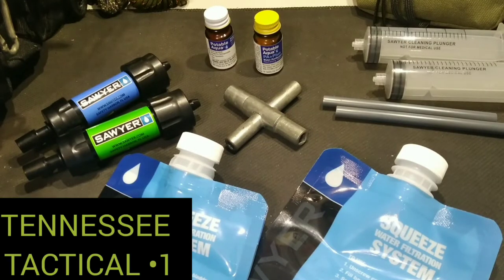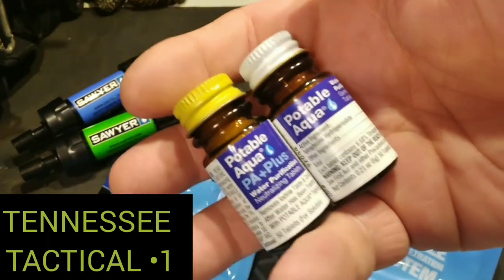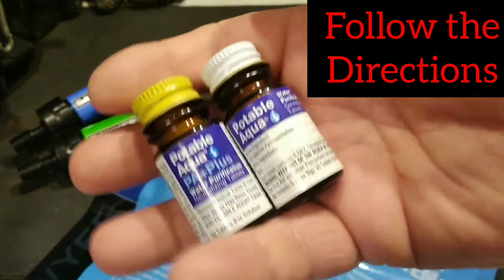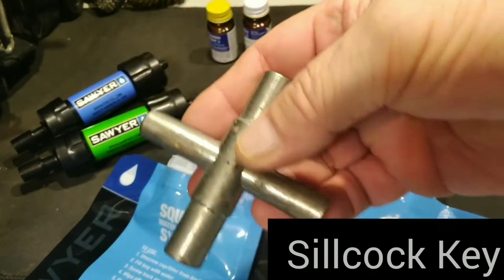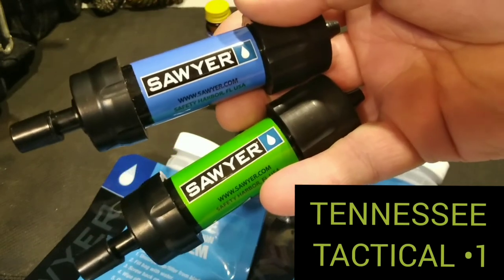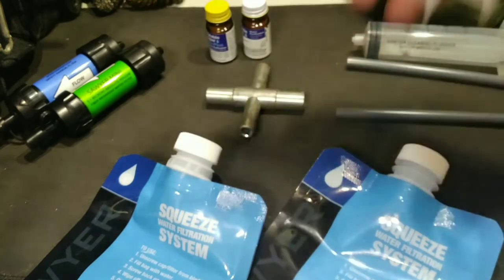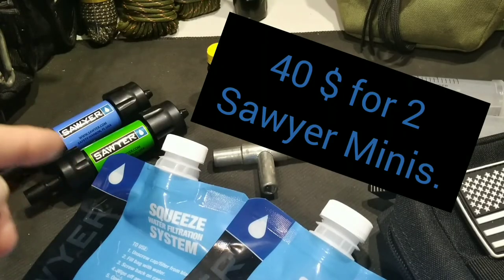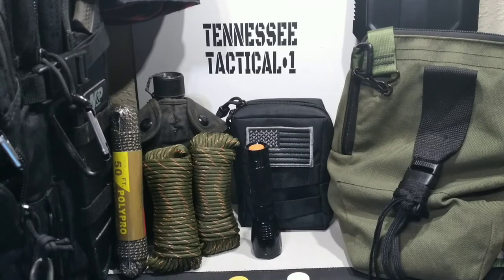Water purification..💧 Compact & Affordable...